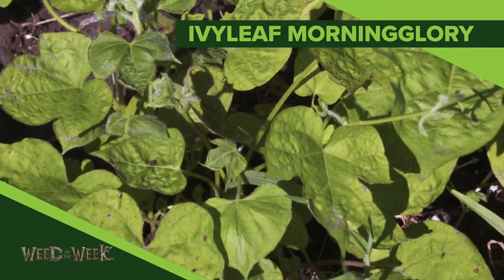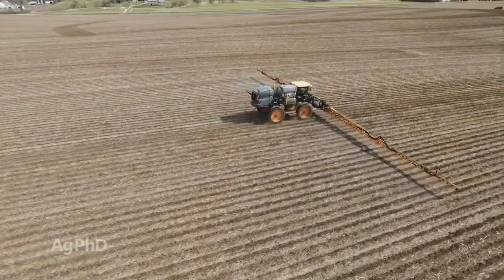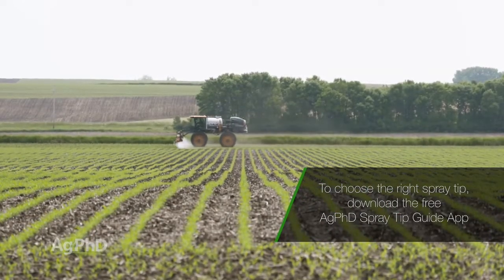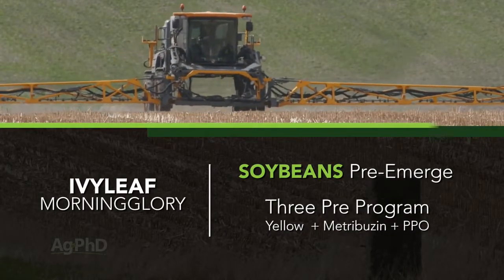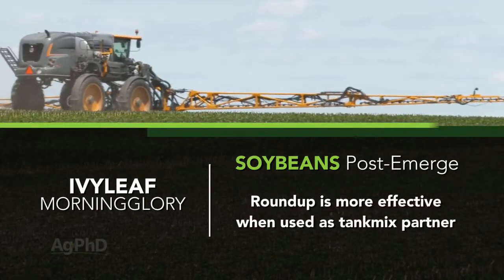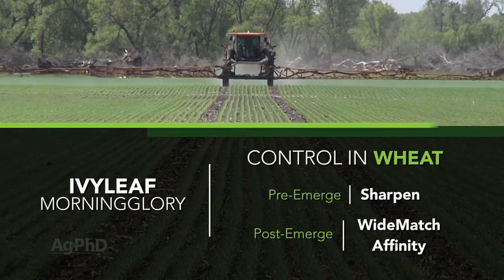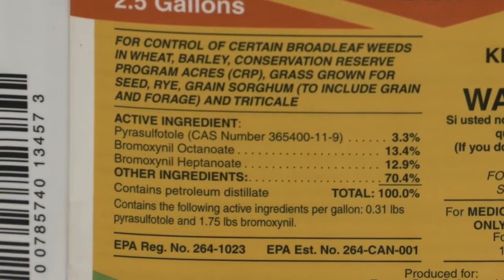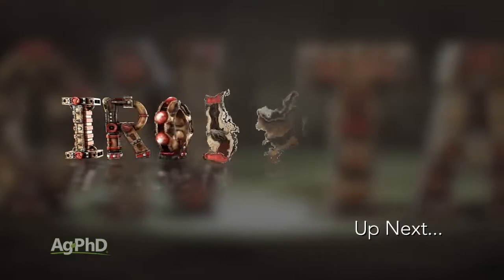Weed of the Week #1132 Ivyleaf Morningglory (Air Date 12-15-19)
The Hefty brothers discuss options for controlling ivyleaf morningglory on the farm.